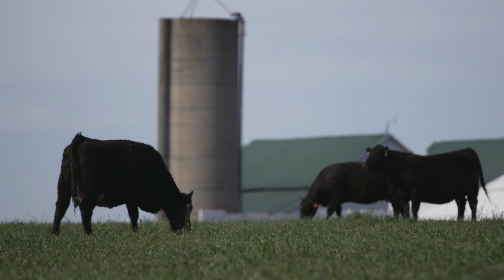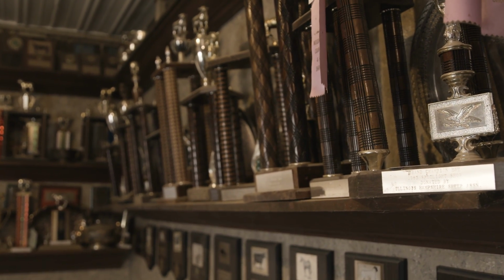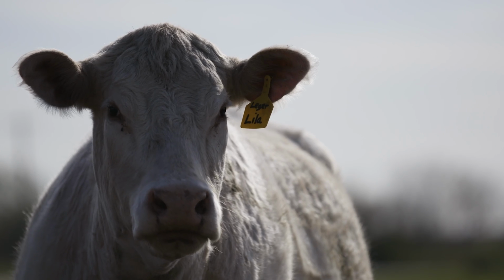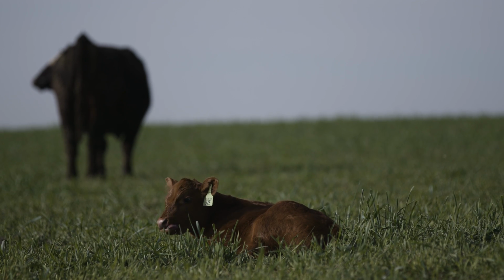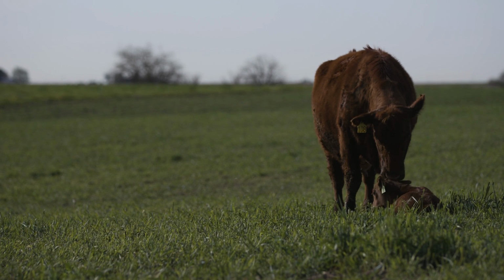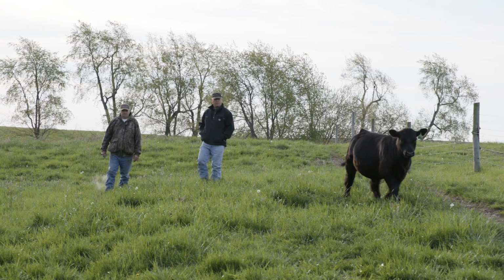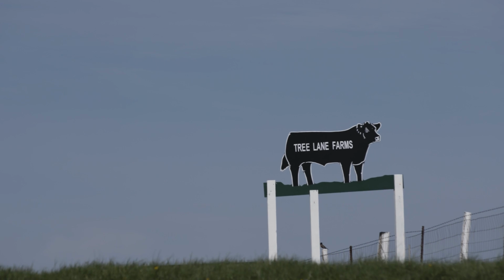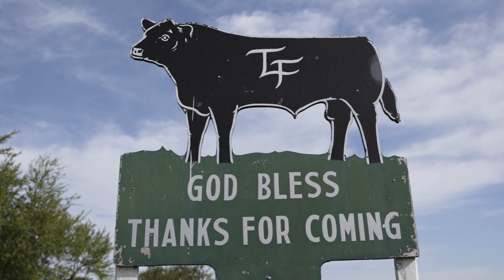Tree Lane Farms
2017 Illinois Beef Association Seedstock Producer of the Year

Founded in 1943 by pioneer Angus Breeder, Loren Schlipf, Tree Lane Farms has a rich history in the purebred cattle business. One of the first to embrace black Simmental cattle, Dale Schlipf, used this Angus cow herd as a base to fulfill his vision for the operation. Today, Tree Lane Farms still focuses on raising quality seedstock. While the Schlipf family’s passion for raising elite cattle has never wavered, their breeding program has adapted over the years to bring more high-quality animals to the marketplace. Their focus has been in investing in donor quality females from four different breeds to flush for embryos. The intense embryo transfer program in place allows Tree Lane Farms to produce a greater volume of quality cattle without drastically expanding the cow herd or overwhelming their resources. The farm’s premium calves are marketed as show animals and bulls are marketed through several avenues. Tree Lane Farms has certainly earned a reputation for raising quality seedstock, and that’s something in which the entire family takes pride.